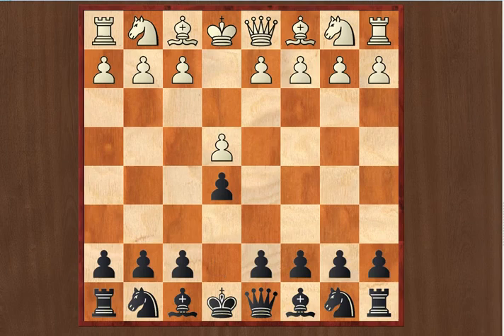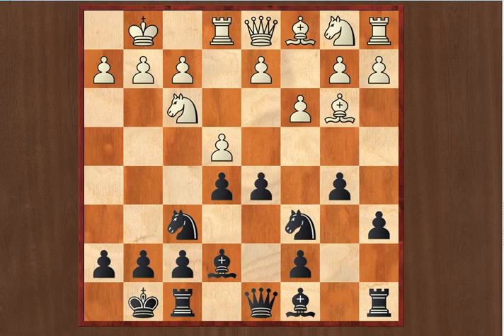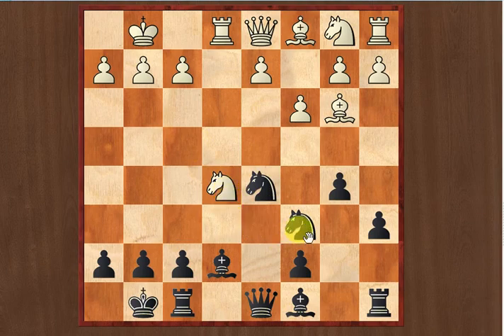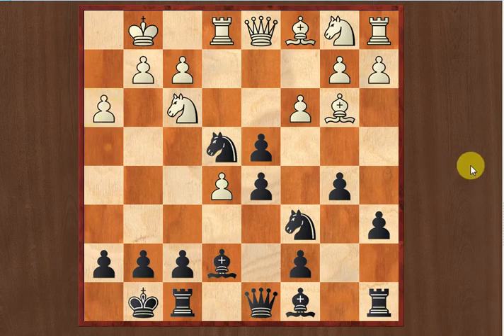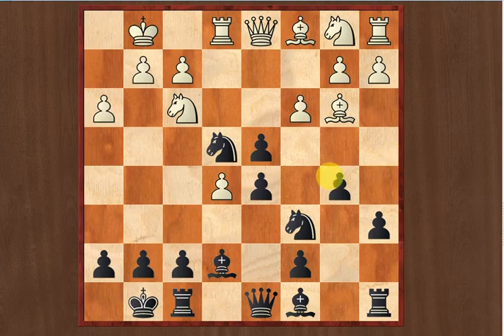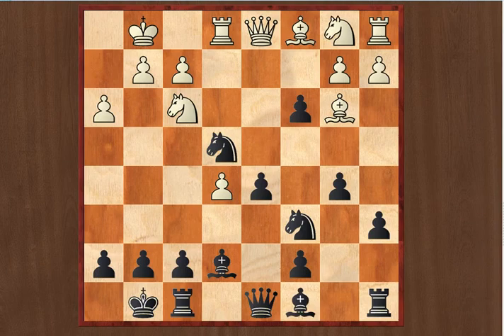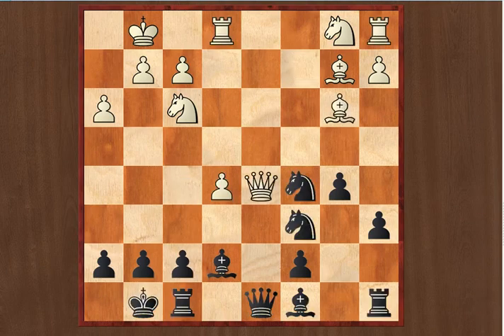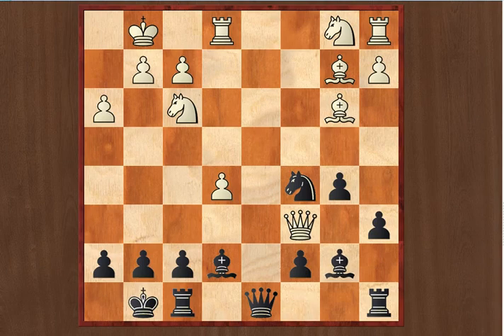Calculated Tactics in Chess !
Hello friends,

  At Bhat Chess Academy we aim to teach advanced level and modern chess Ideas and techniques.